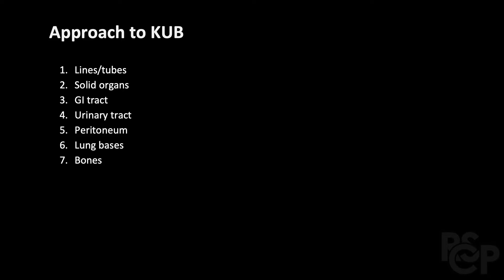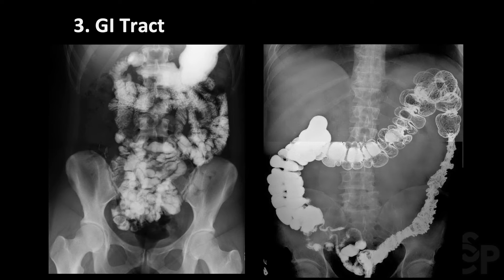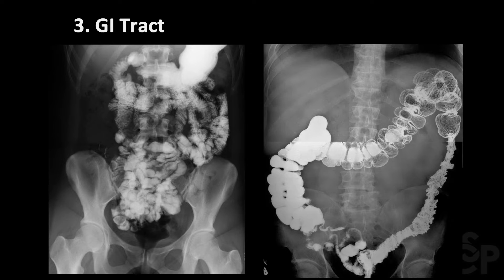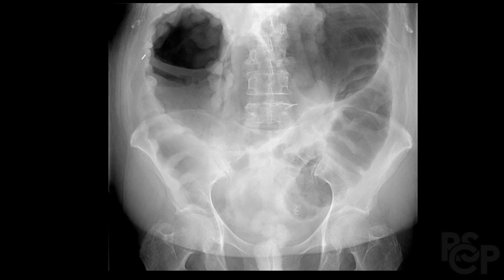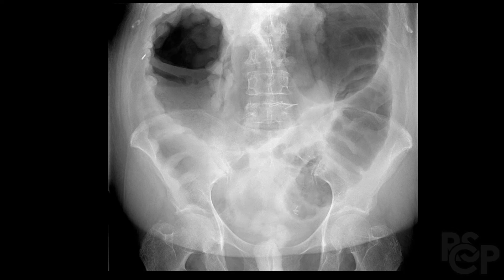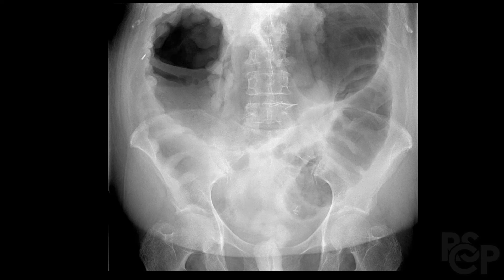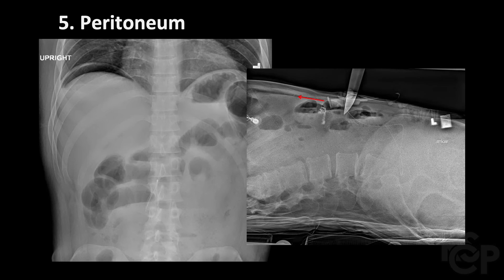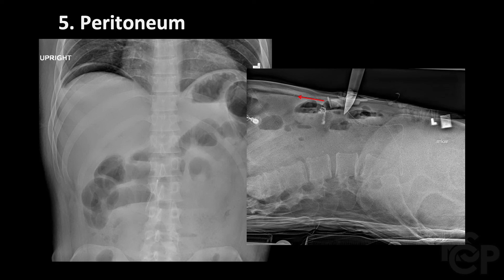Abdominal X ray KUB Overview - RSCP Video Curriculum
from the Radiology Scholars Certificate Program (RSCP) YouTube Video Curriculum Radiology is a rapidly evolving field and integral component within nearly every field of medicine. To better prepare medical students for their future careers independent of their specialty interests, the Radiology Scholars Certificate Program (RSCP) was designed as an experiential learning module to augment the pre-clinical medical school curriculum at the Wake Forest School of Medicine (WFSOM). RSCP promotes and recognizes achievement in fundamental radiology concepts while (1) enhancing students’ proficiency when interpreting medical imaging, and (2) increasing student competitiveness for the residency Match. With heightened and early exposure to radiology as a field, we envision that participants will develop improved provider-radiologist communications, more appropriately utilize diagnostic tests, and harbor enhanced clinical attitudes toward radiology as a specialty to overall improve patient care.